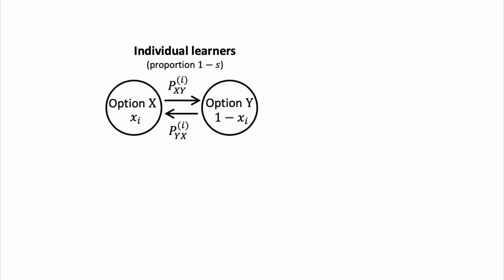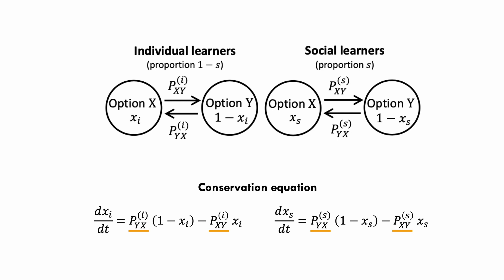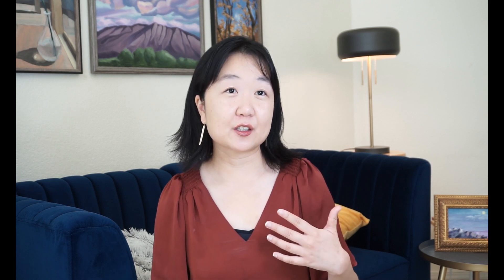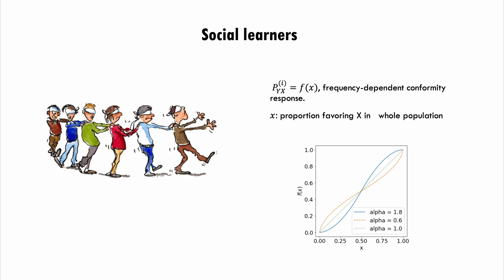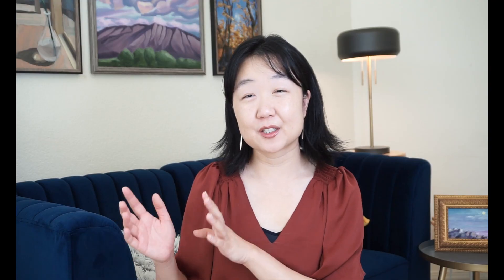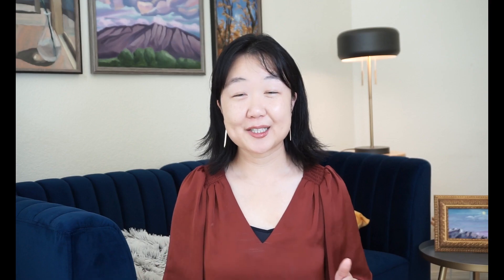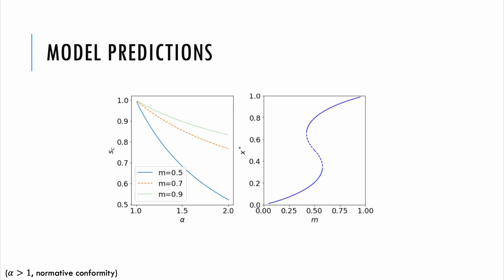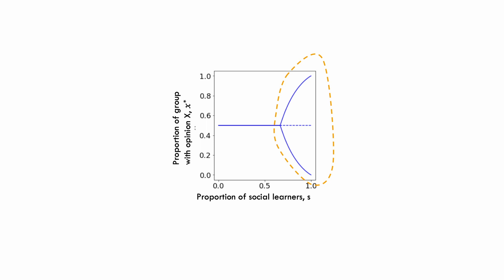Paper Summary: Dynamical-System Model Predicts When Social Learners Impair Collective Performance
This is a summary of the paper, "Dynamical-System Model Predicts When Social Learners Impair Collective Performance," published in PNAS in 2021.
Authored by: Vicky Chuqiao Yang,  Mirta Galesic,  Harvey McGuinness, and Ani Harutyunyan

Video filmed and edited by Vicky Chuqiao Yang